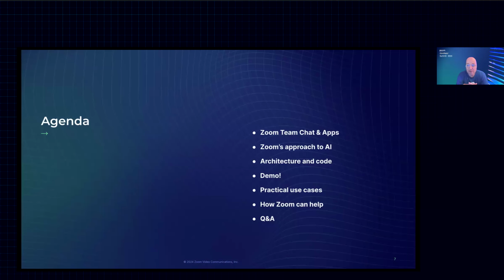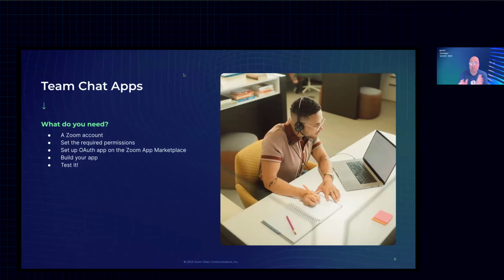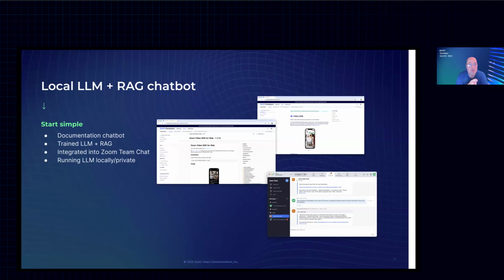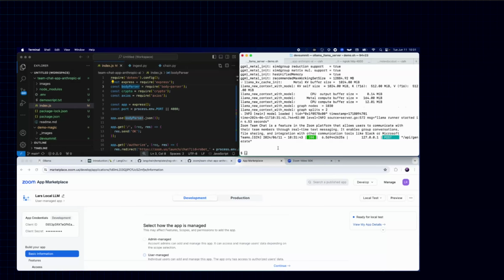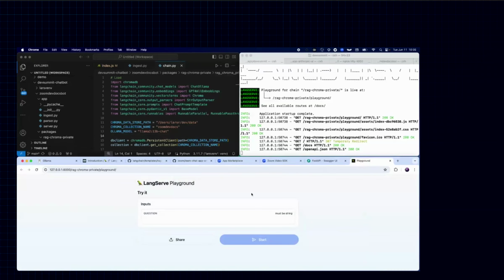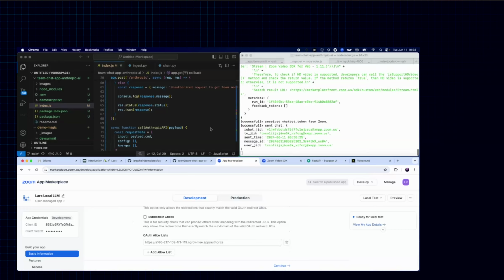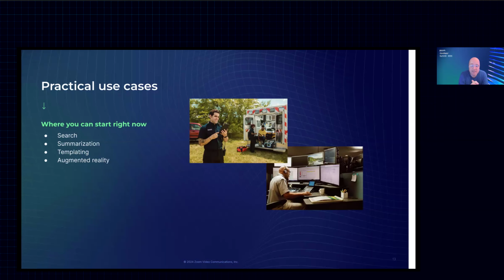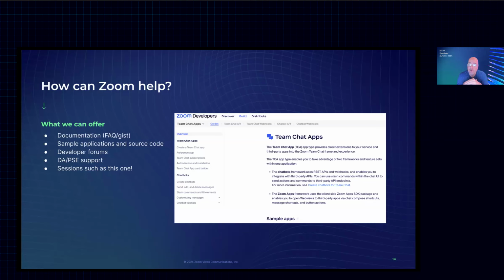Supercharge Your AI Assistants Using Privately Deployed LLMs, RAG and Zoom Team Chat (Track: Apps)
Speaker: Lars Rosenquist, Senior Developer Advocate Engineer (Zoom)

This session will showcase how to build more effective AI assistants integrated into Zoom Team Chat using Retrieval-Augmented Generation (RAG), without relying on any 3rd-party AI services.

It will demonstrate through actual code and deployment how Generative AI with RAG can power context-aware and learning AI assistants integrated into Zoom Team Chat, so you always have an assistant at your side that's relevant and knowledgeable in your field of expertise.